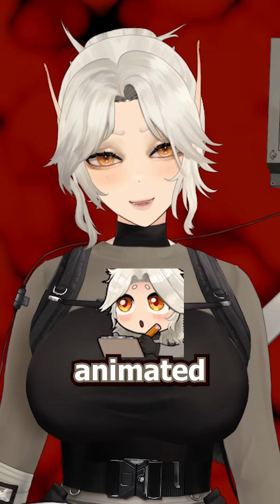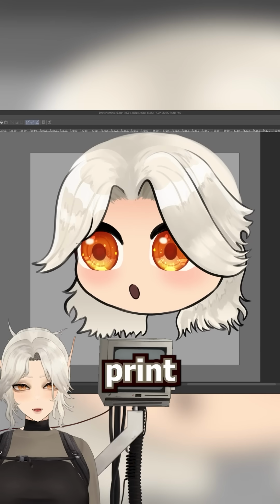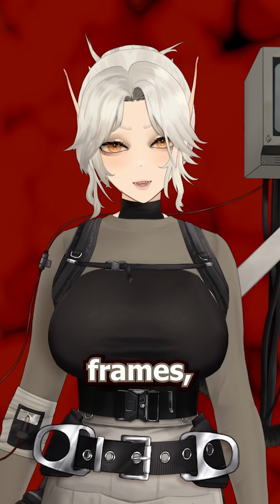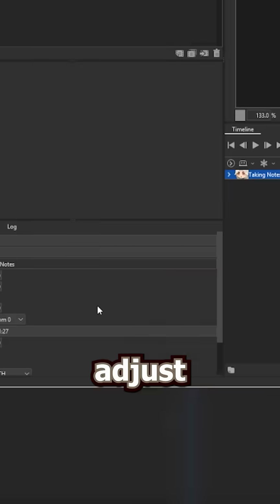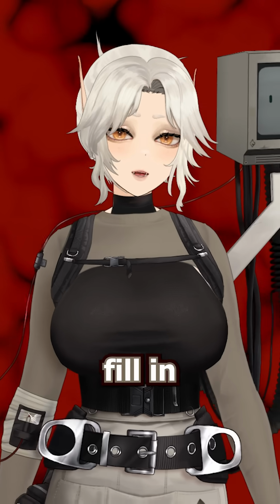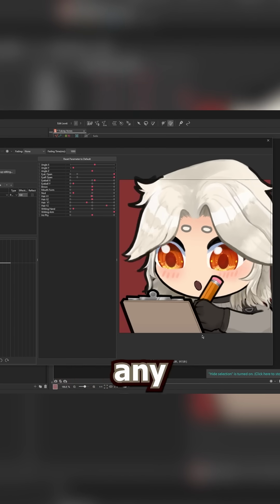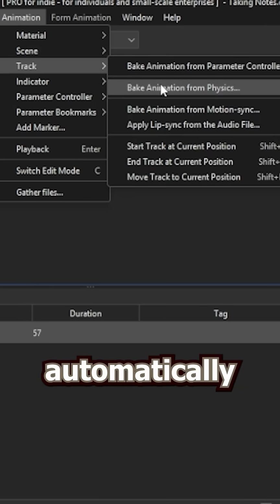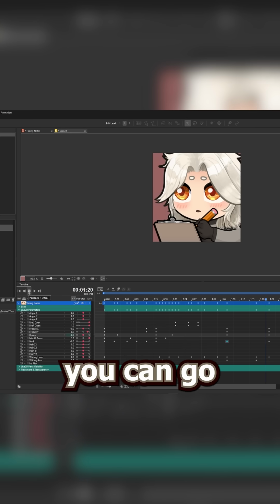How to Make Animated Emotes in Live2D!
How I make animated emotes for Twitch using Live2D Cubism!

🛠 Credits ⚒
Editing: Adobe Premiere Pro
Recording: OBS
Art: Clip Studio Paint // Adobe Photoshop
Tablet: Veikk A15
Tracking: iPhone 13 Pro + VtubeStudio Mobile + Vitamins